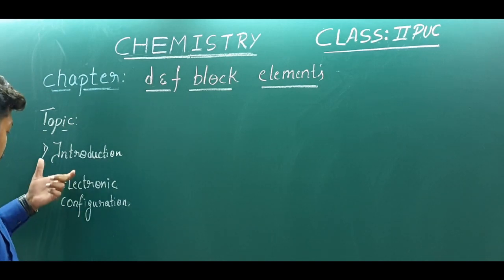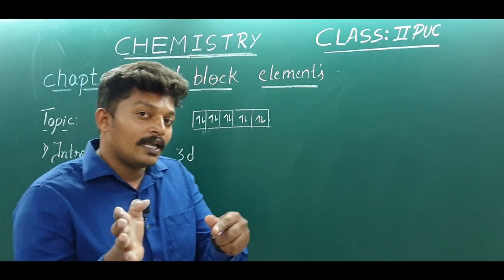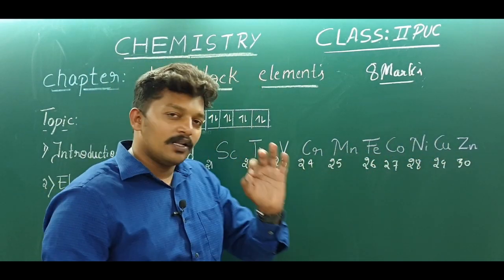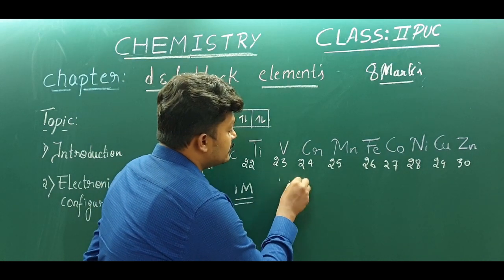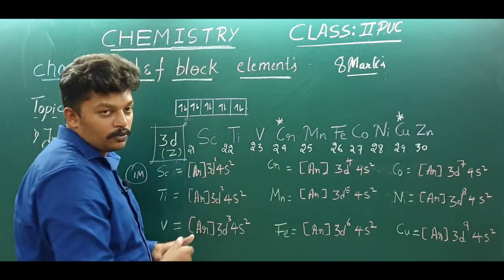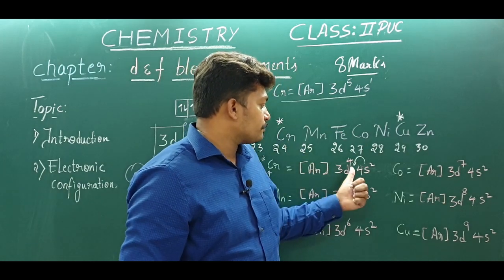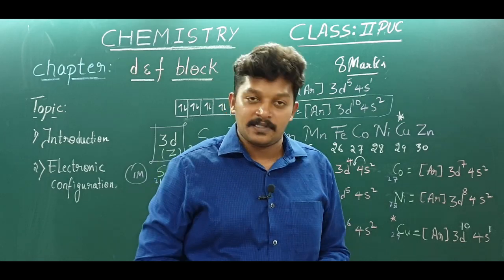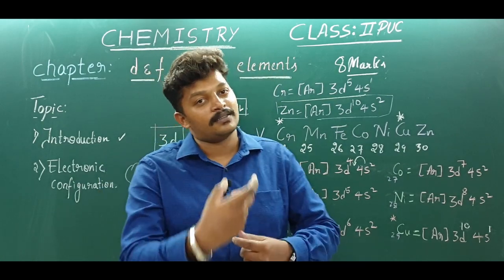CHEMISTRY : d & f block elements for 2nd PUC .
This session is based on the introduction and electronic configuration.  Which is important to know the further concepts like magnetic , catalytic property and colour.
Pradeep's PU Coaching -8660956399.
Inbox for the doubts .